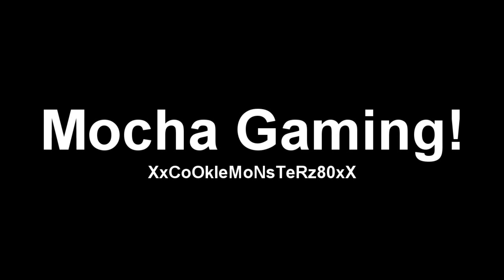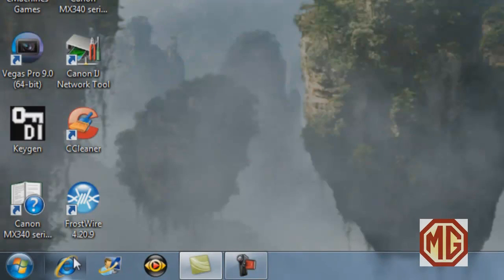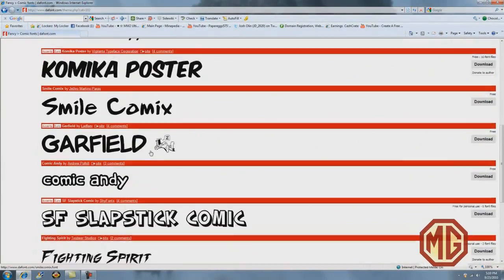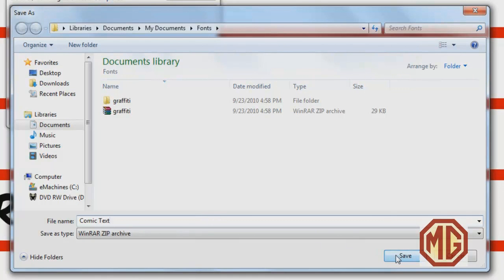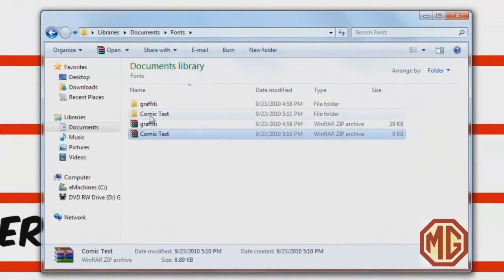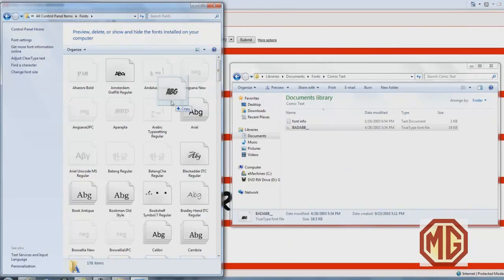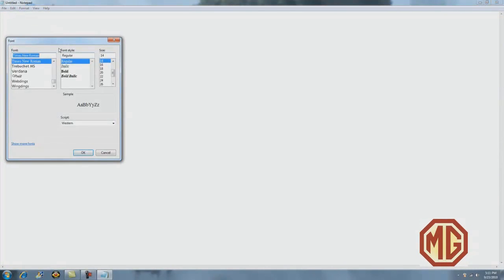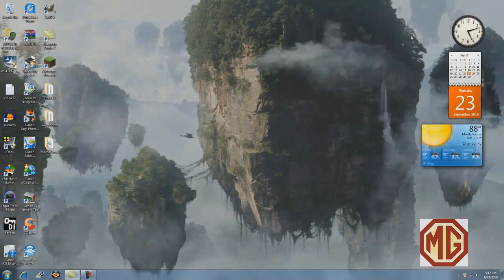How to Install Fonts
Hey guys its XxCoOkIeMoNsTeRz80xX from Mocha GAming and today I show you how to put downloaded fonts/texts onto your computer for usage in programs like any Microsoft Ofiice Program, Any Adobe Program, paint, notepad, GIMP, and many, many more. This is Useful when you just dont have that correct text or font that you want.
It only takes like 2 seconds and can help this channel greatly, Thanks! :D

Links:
Winrar

FAQ:

Q: Why do I need Winrar for this?
A: You need it because its an extracting program and you need it to extract the file that you downloaded from dafont.com

Q: Whats the difference between 32 and 64 Bit?
A: It all depends on the computer to check what bit you have clcik the star button then go to computer but dont left click it. Right click it and click on properites and then it should say it when the window pops up

Q: What do yuo record the screen with?
A: Camtasia Studio 7

Q: What did you edit with?
A: For cropping and panning i used camtasia but then i proccess it form there and move it over to sony vegas to get the sound qaulity and video qaulity perfect.